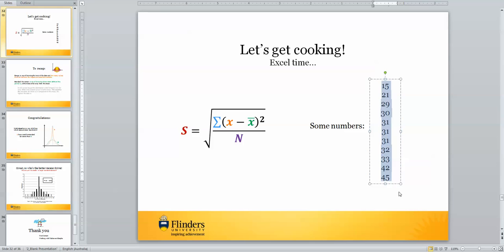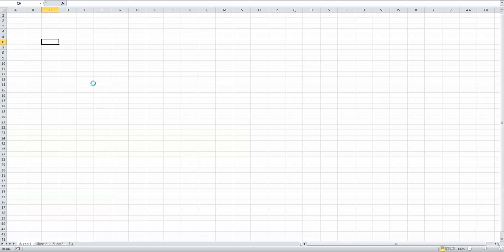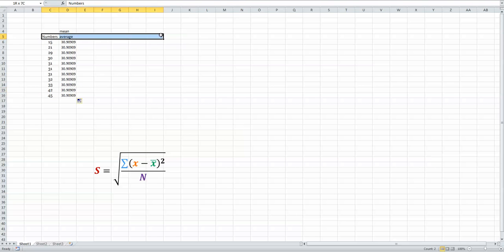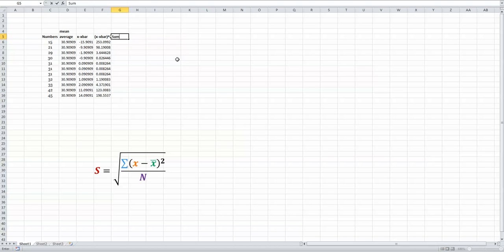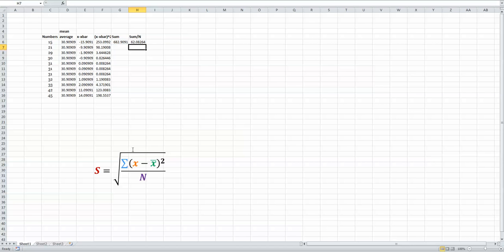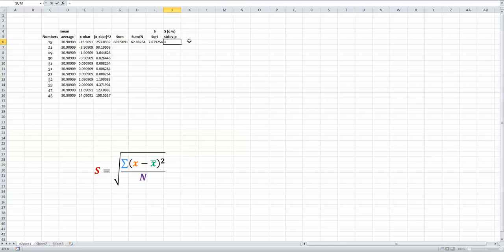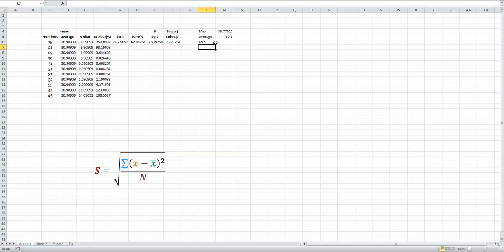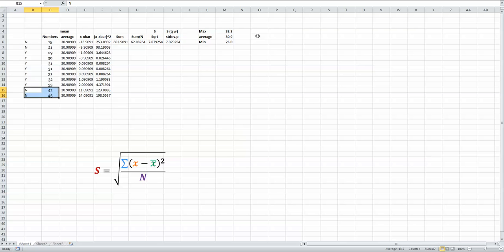Tutorials: 10 - Standard Deviation and Excel: A walk through of how to apply standard deviation